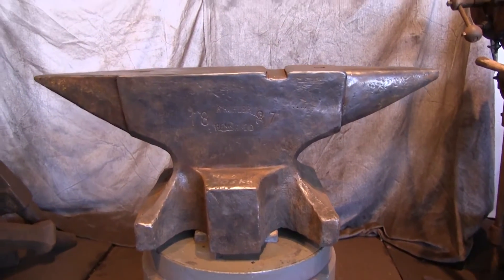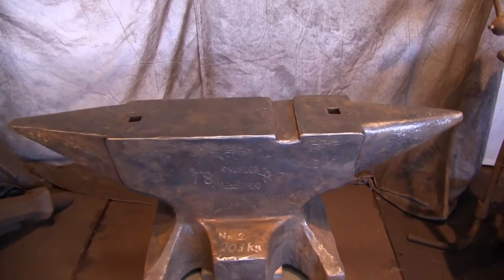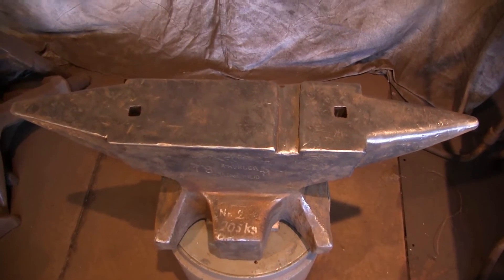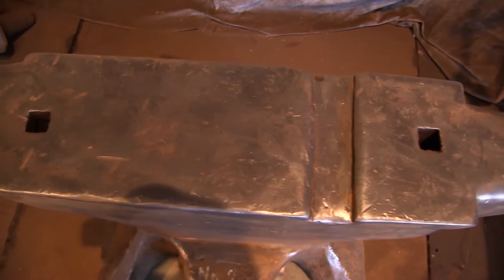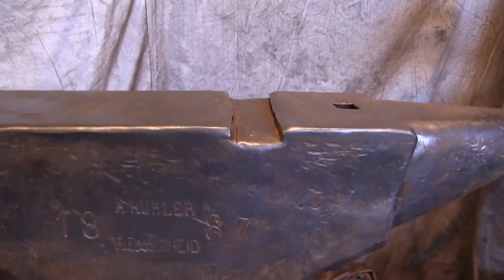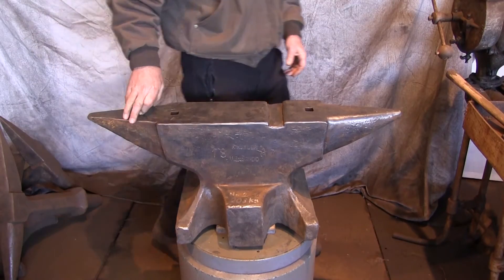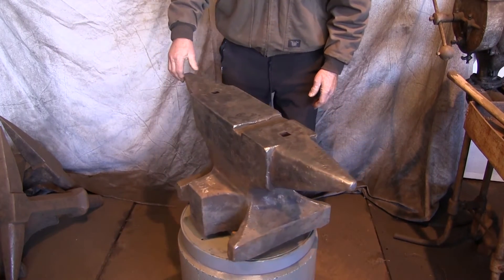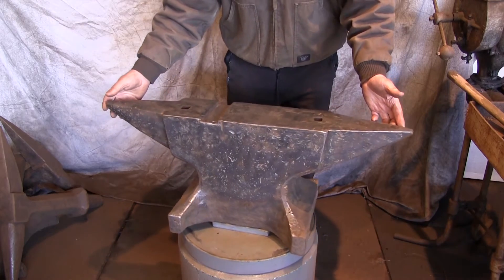1887 KM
457 lb historic German knife makers' anvil, dated 1887, and signed A Kuhler - Remscheid.  After almost 130 years of intense use this anvil is worn evenly, but still has decent edges and minimal unevenness.
It rings and rebounds very well and could be put right to use.